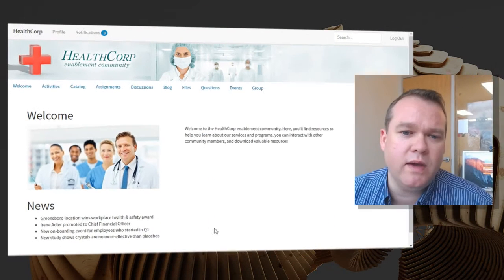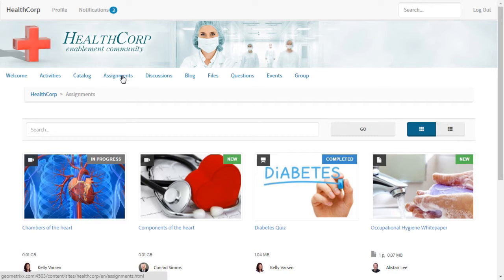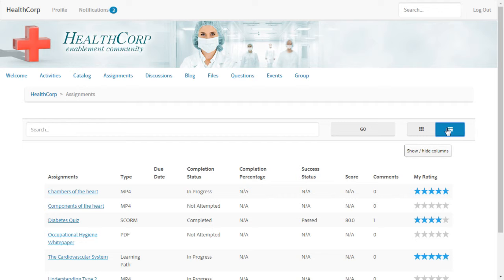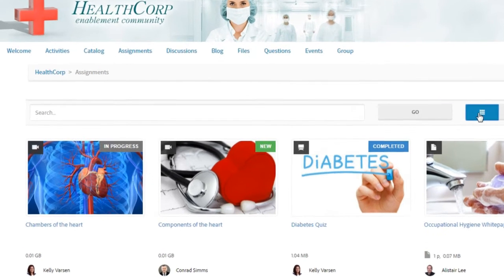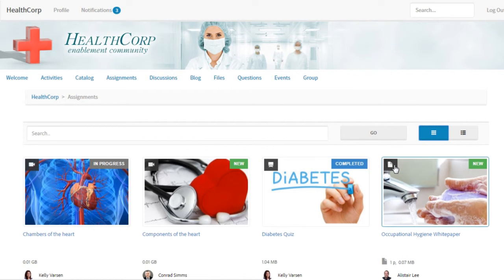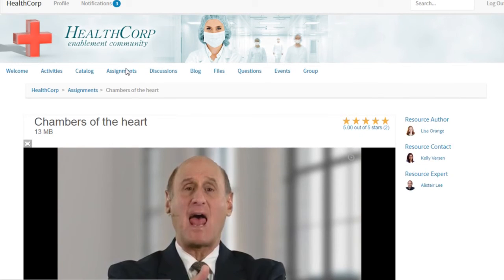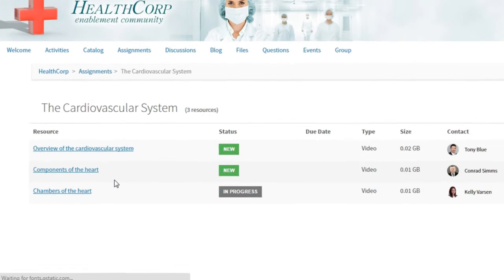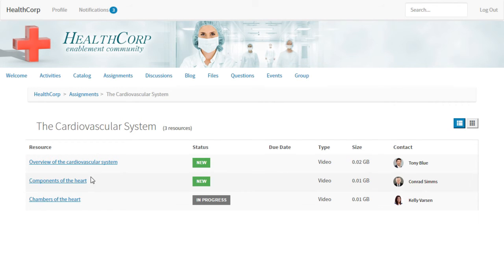Viewing Learning Resources in AEM 6.2 Communities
This video shows how to access learning resources in AEM - either from your personalized Assignments tab or the Catalog which enables open enrollment.